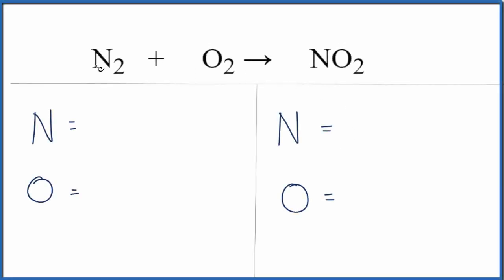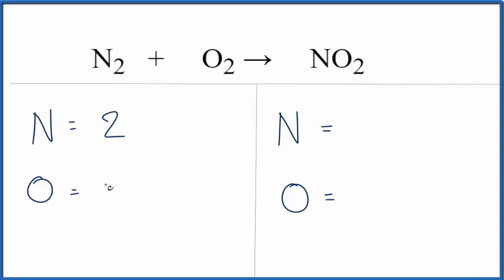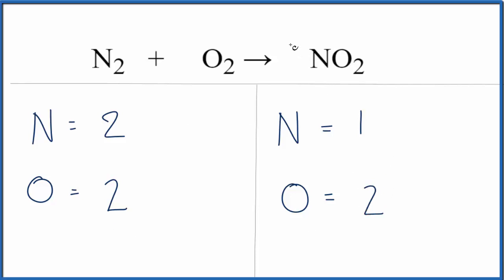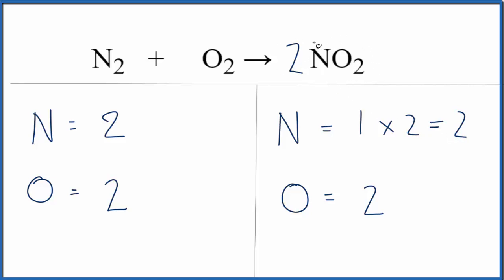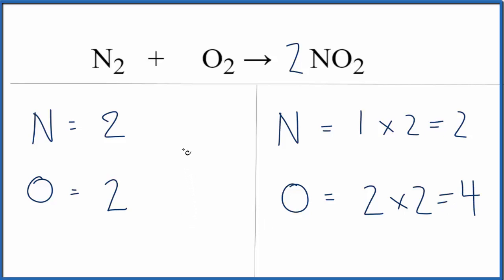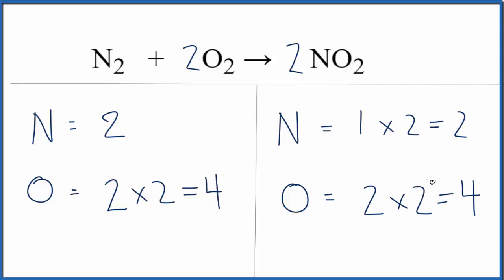How to Balance N2 + O2 = NO2 (Nitrogen gas + Oxygen gas)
In this video we will balance the equation N2 + O2 = NO2 .  for video guides on balancing equations and more!

To balance N2 + O2 = NO2 you will need to be sure to count all of atoms on each side of the chemical equation.

Once you know how many of each type of atom you can only change the coefficients (the numbers in front of atoms or compounds) to balance the equation for Nitrogen gas + Oxygen gas .